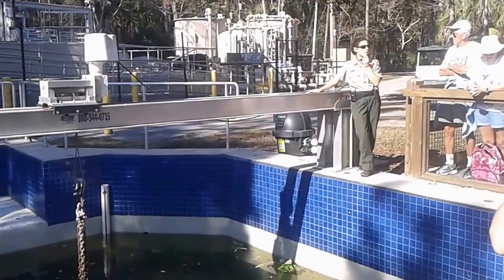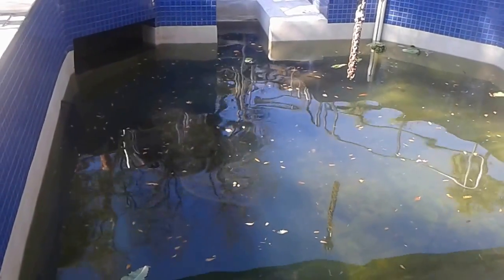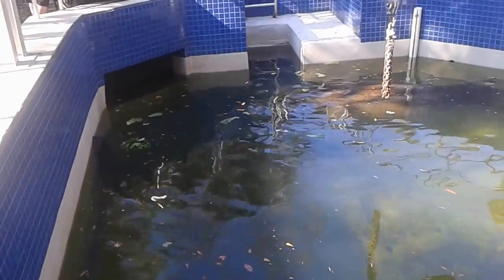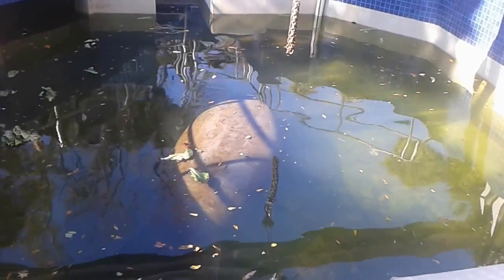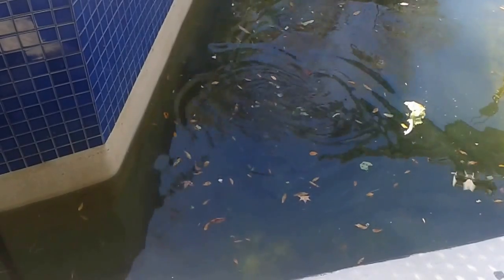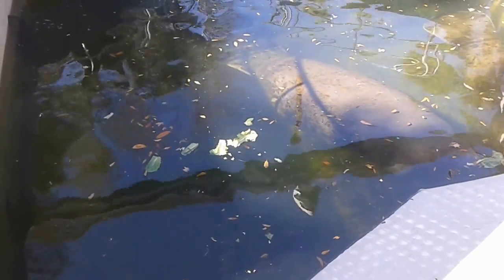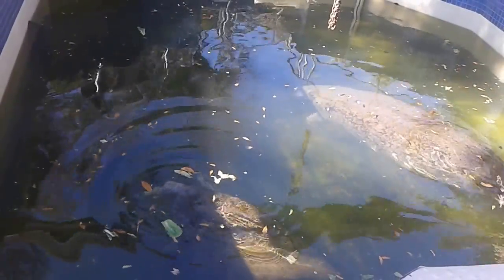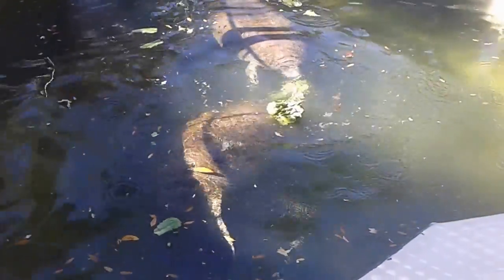Manatee presentation at Homassa springs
Please don't use without permission.

Featuring:
Homassas' captive owned manatees!!